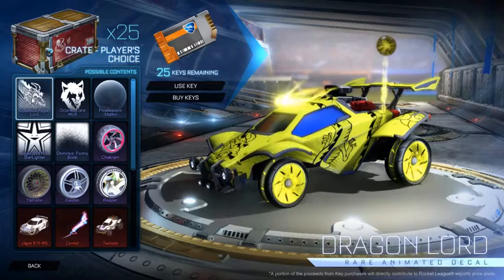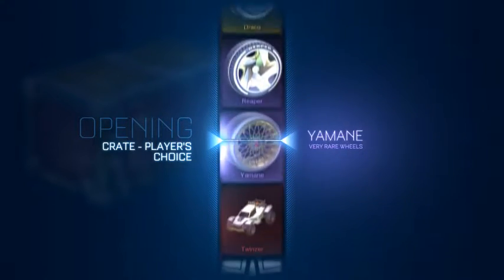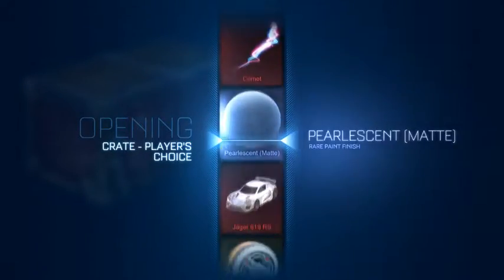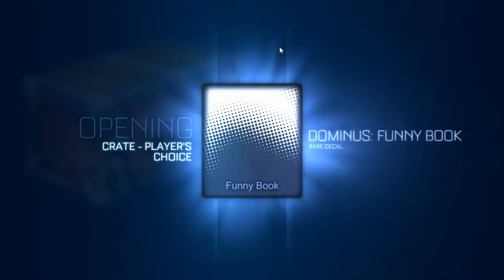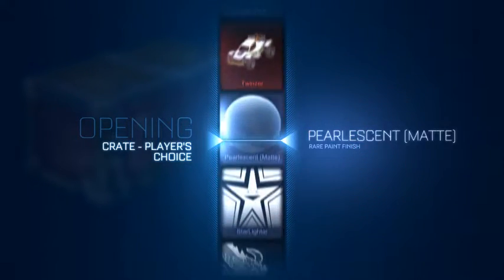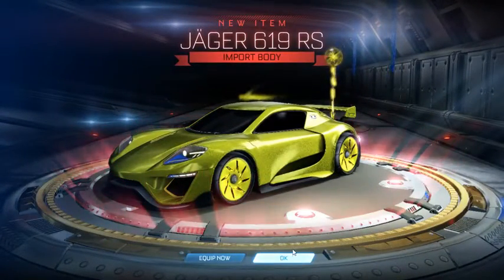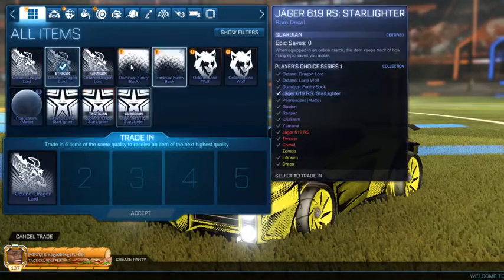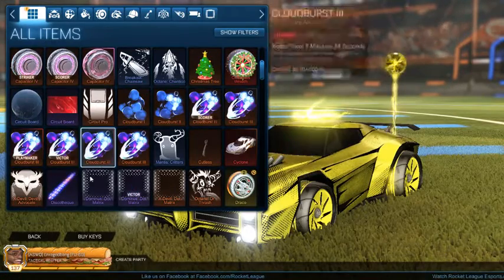PCC REFRESH!! 25 CRATES!!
New rocket league pcc refresh. And Im here to open 25 of them!